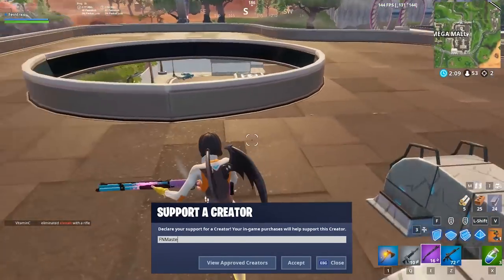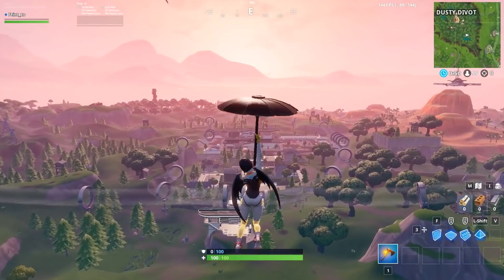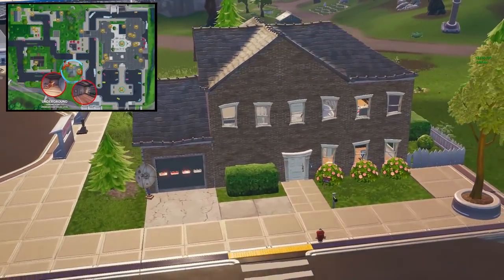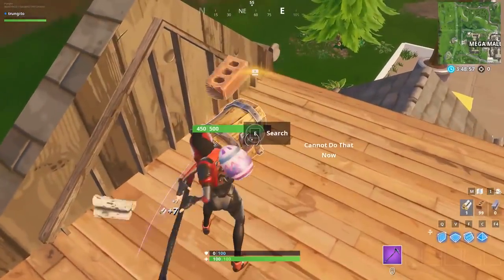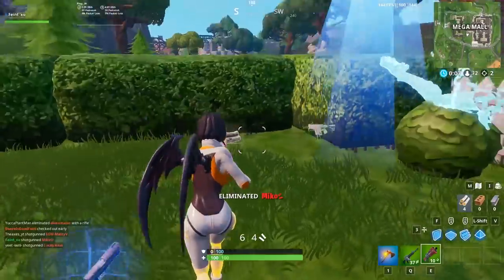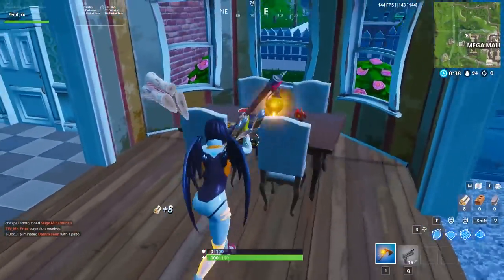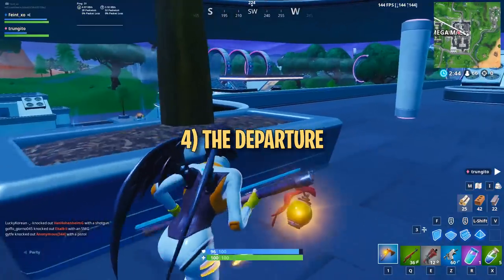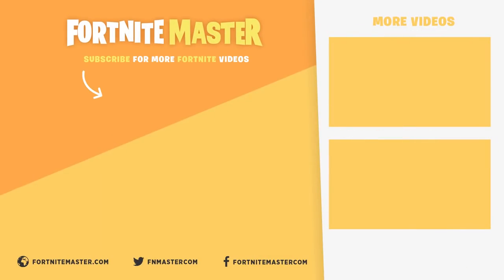4 Steps For Surviving Hot Drops at Mega Mall (Fortnite Battle Royale)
In this guide, we explain how to land before anyone else, give some tactics for landing at each of the different spots throughout Mega Mall, show how to approach early engagements, and suggest some rotations for when you leave.

1 - 00:41 (When to Drop and Deploy)
2 - 02:07 (Where to Land)
3 - 05:20 (Early Game Engagements)
4 - 09:12 (What to do after)